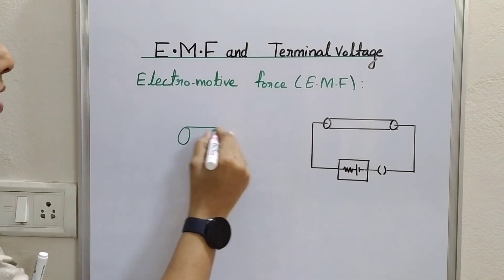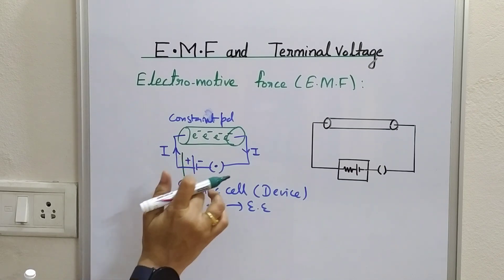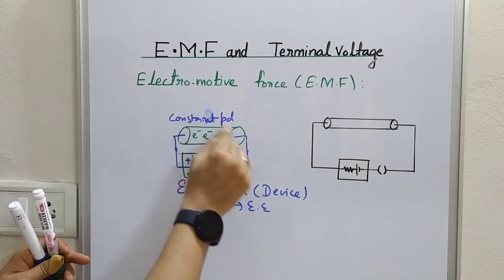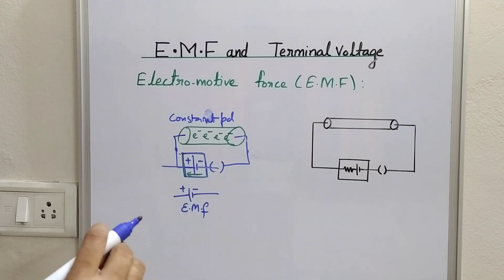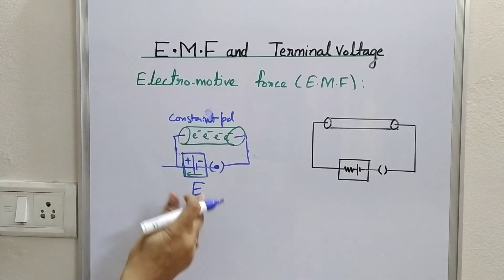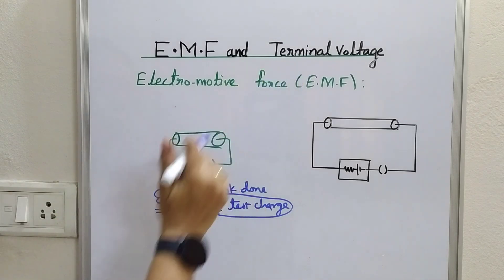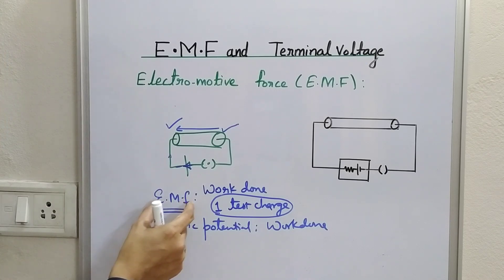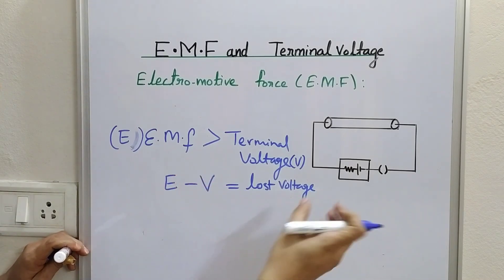HOW IS E.M.F DIFFERENT FROM TERMINAL VOLTAGE ?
MEANING OF ELECTROMOTIVE FORCE AND ELECTRIC POTENTIAL.